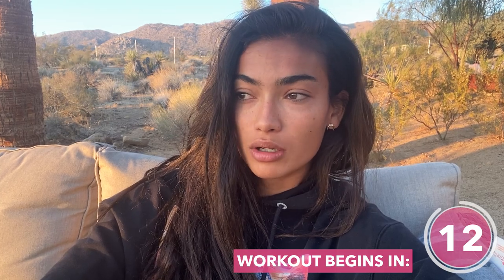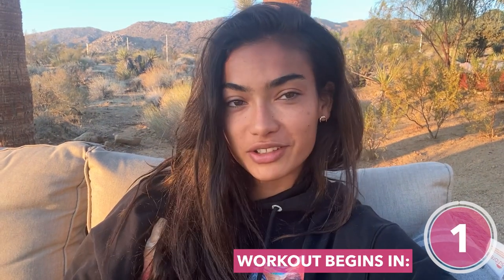KELLY GALE || ABS + LEGS + BOOTY BURN workout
Hello you,

for this weeks video i combined a abs, legs & booty burn workout. I did use  Pilates ball for this workout but you can modify the workout if you don't have the ball. Would love to hear from you guys how you feel that i posted a workout with some equipment ;)

Do not use these videos if you have any preconditions that prohibit you from working out. Please follow your doctors guidelines before using this workout video.

I also have personal tips I've gathered in my many years of modeling on how to include healthy recipes and workouts while traveling or on the go.

I will try to reply to as many questions.

Management: Orlando John
Edited by: Artūrs Valdmanis